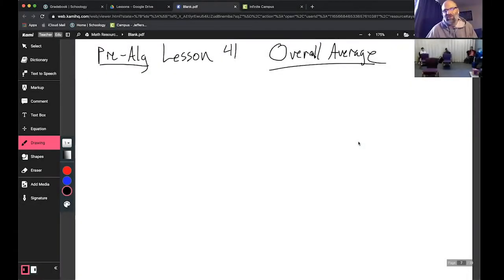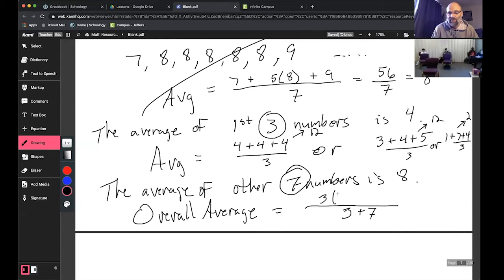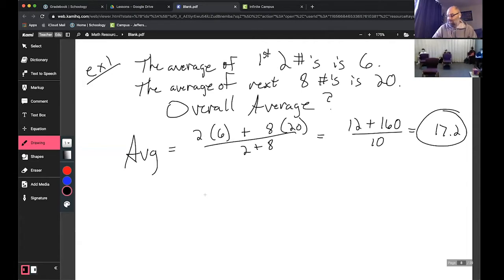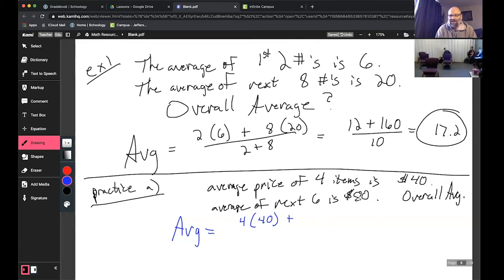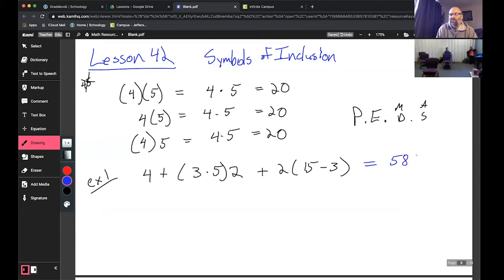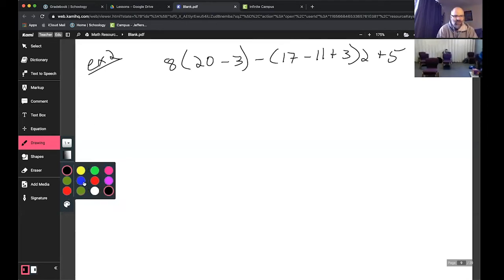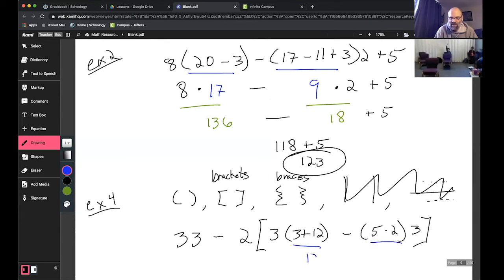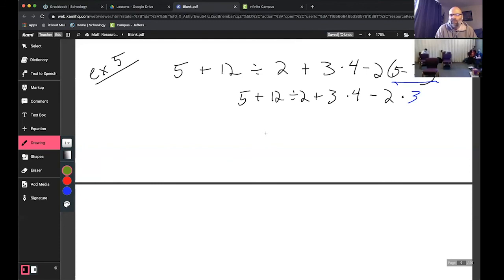Saxon Pre Algebra Lesson 41 and 42